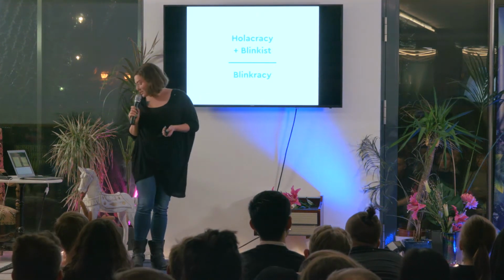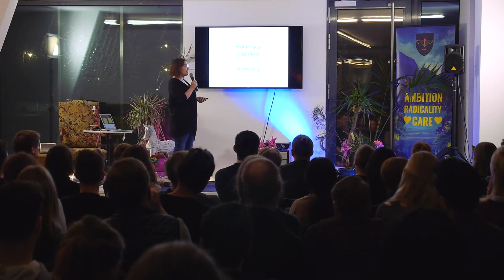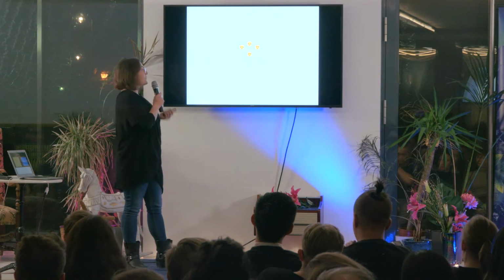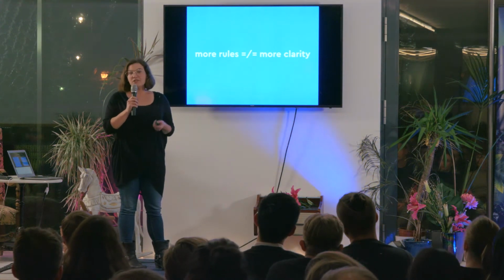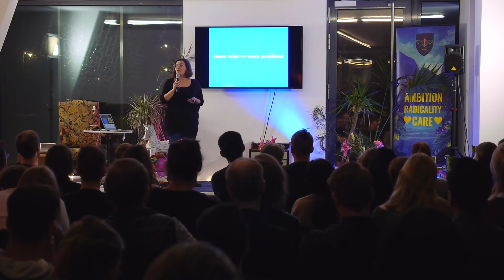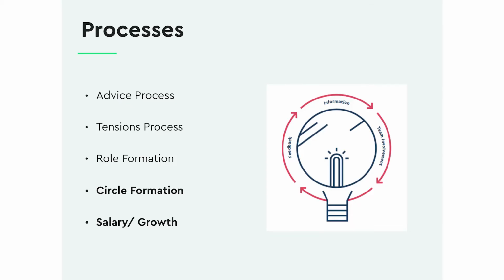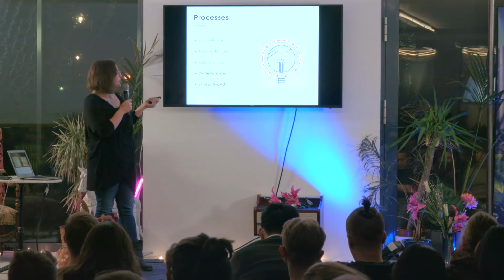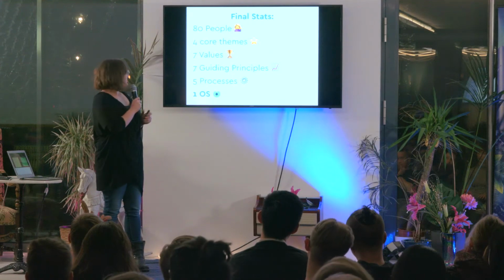"Blinkist OS: Built on culture" by Molly Levinson, Organizational Development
Molly is queen of internal operations and organisational development at Blinkist. She led their transition from a version of Holacracy to their very own operating system, the BOS. To change their way of working, they first had to get rid of everything. In this talk, she walks you through how they built their new internal processes from scratch, basing decisions on culture and consciously shifting towards self-organisation. 👌🏽